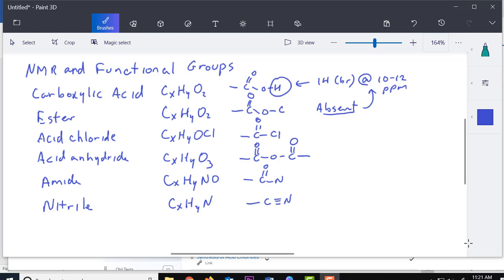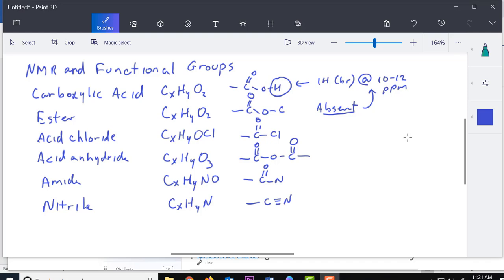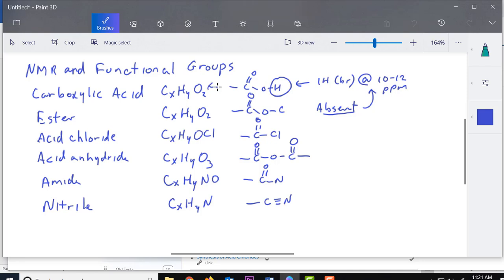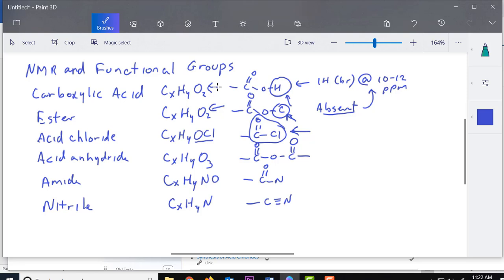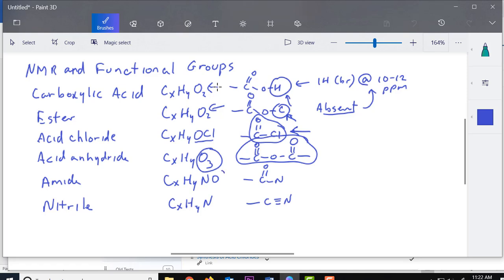NMR and Functional Groups